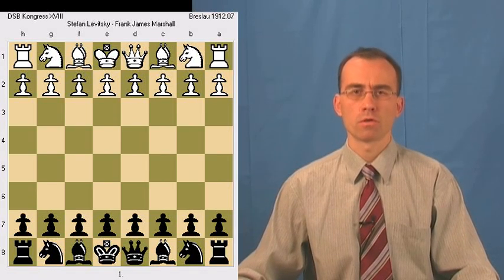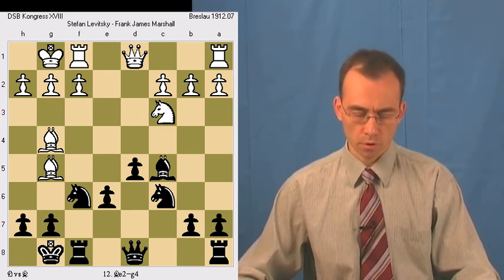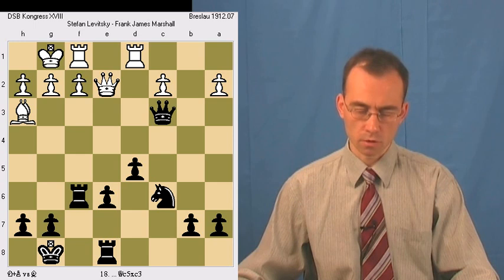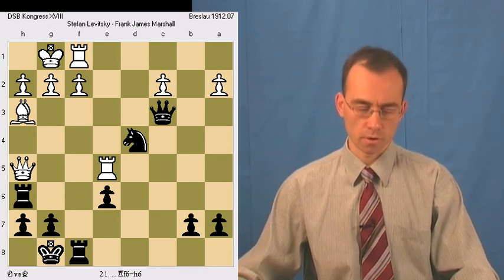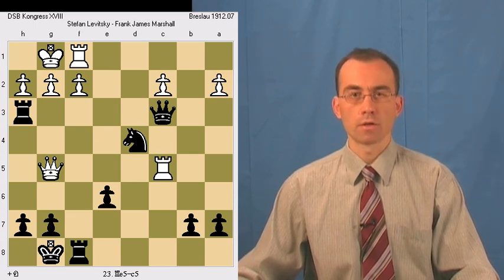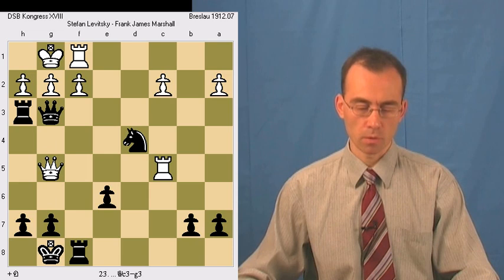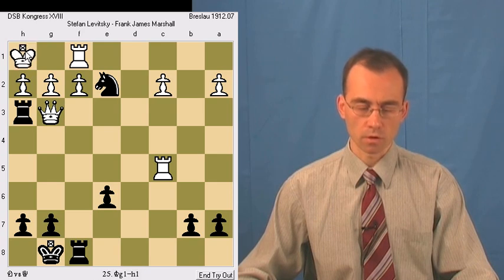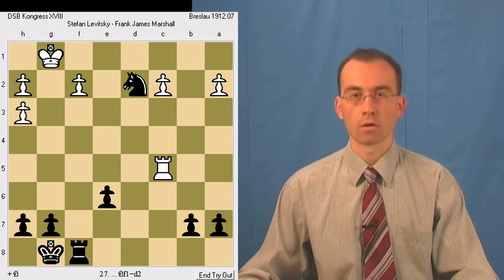Chess Tactics: S. Levitsky - Frank Marshall (Breslau, 1912)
Frank James Marshall (August 10, 1877 -- November 9, 1944), was the U.S. Chess Champion from 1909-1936, and was one of the world's strongest chess players in the early part of the 20th century.
Stepan (Stefan) Levitsky (Levitski, Lewitzki) (25 April 1876, Serpukhov -- 21 March 1924, Glubokaya) was a Russian chess master.
In 1899 he took 3rd in Moscow (All Russian Masters' Tournament, 1st RUS-ch, Mikhail Chigorin won). In 1903 he took 8th in Kiev (3rd RUS-ch, Chigorin won). In 1905/06 he tied for 8-11th in Sankt Petersburg (4th RUS-ch, Gersz Salwe won). In 1907 he took 2nd, behind Eugene Znosko-Borovsky, in St Petersburg. He lost a match to Simon Alapin (0 : 5) at St Petersburg 1907.
Stepan Levitsky won at Sankt Petersburg 1911 (All-Russian Amateur Tournament). In July--August 1912, he tied for 13-14th in Breslau (18th DBS--Congress, Rubinstein and Oldrich Duras won). In August--September 1912, he took 3rd in Vilna (8th RUS-ch, Akiba Rubinstein won). In 1913 he lost a match to Alexander Alekhine (3 : 7) in Sankt Petersburg. In 1913/14, he took 13th in St Petersburg (9th RUS-ch, Alekhine and Aron Nimzowitsch won).
He introduced the Queen's Bishop Attack, known as the Levitsky Attack (1.d4 d5 2.Bg5) in the Queen's Pawn Game (D 00).